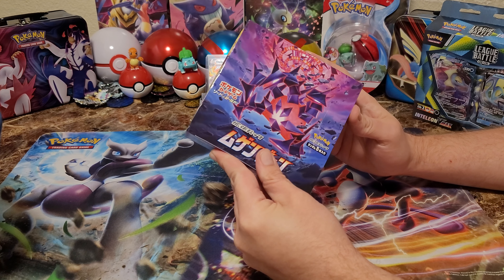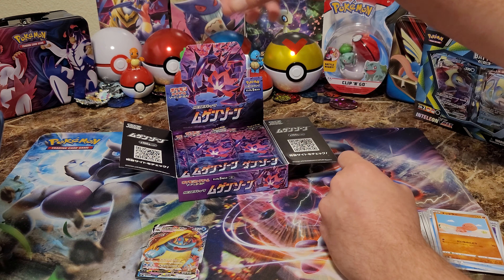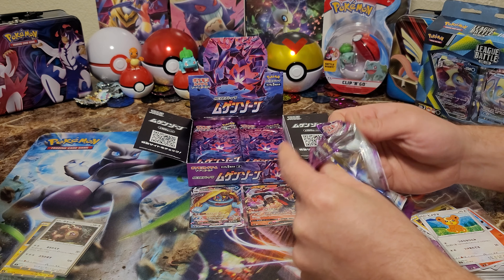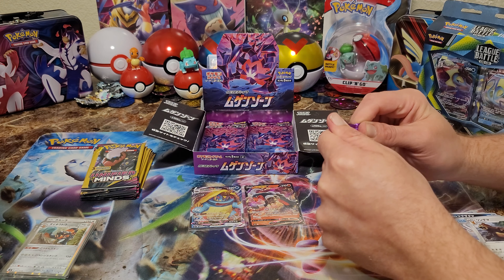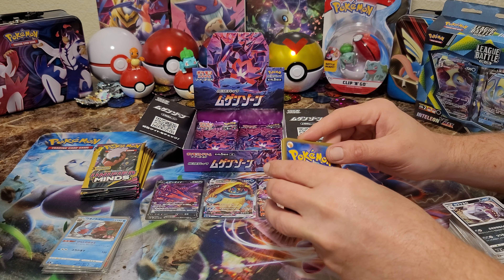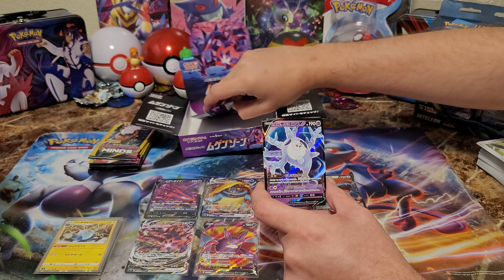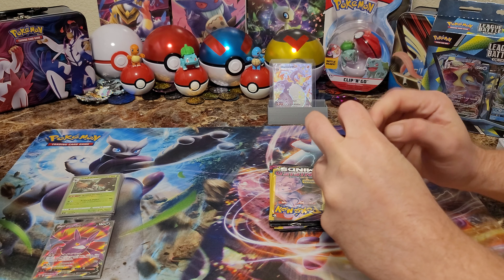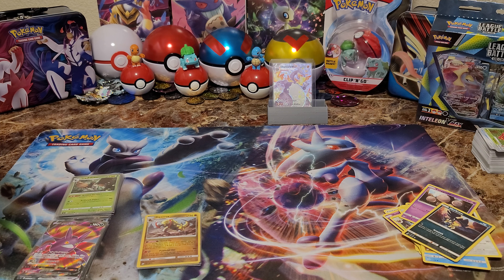Darkness Ablaze Japanese Booster Box Opening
Darkness Ablaze Japanese Booster Box Opening, Lets see if we can pull some Fire